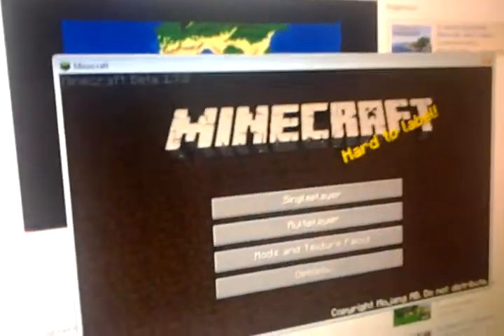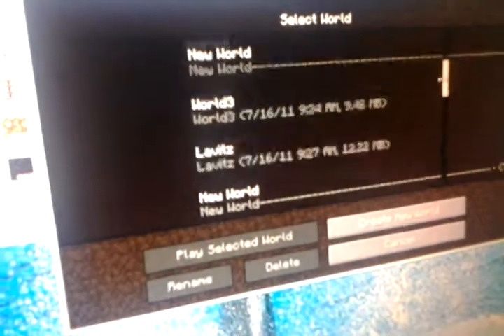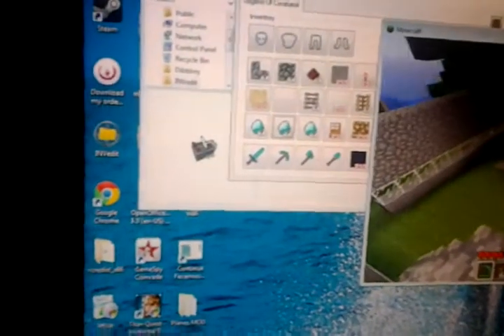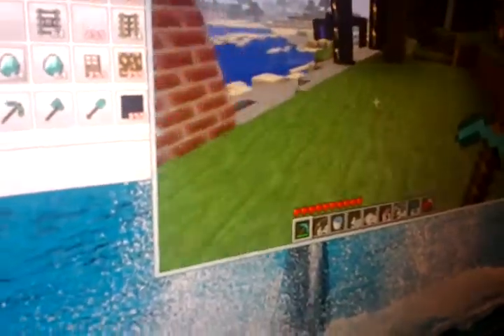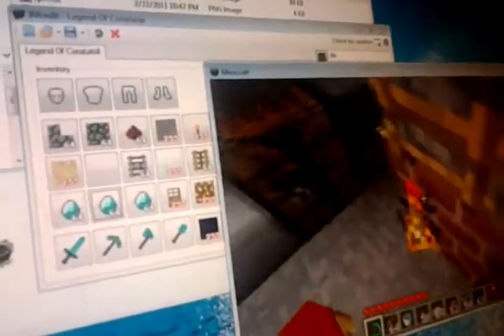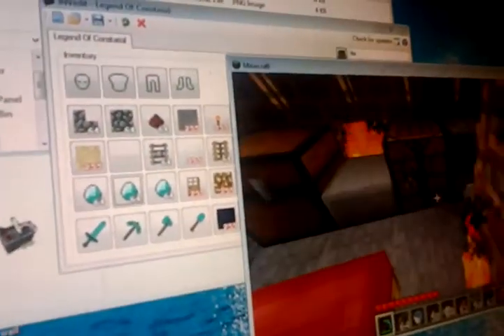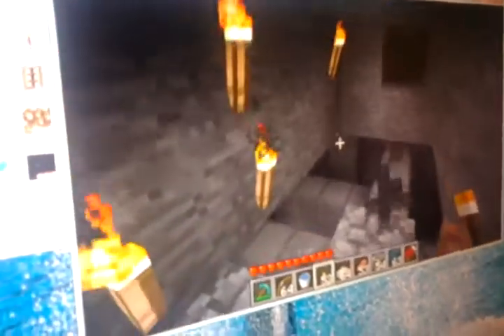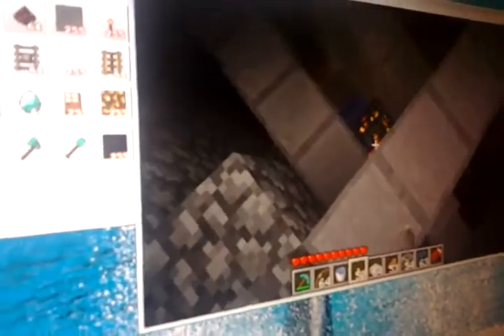Minecraft part 15